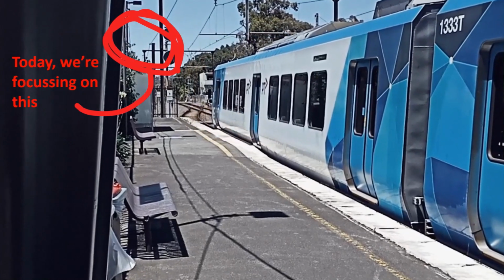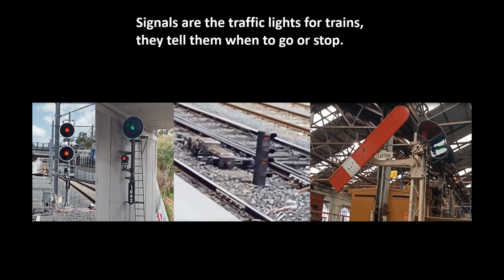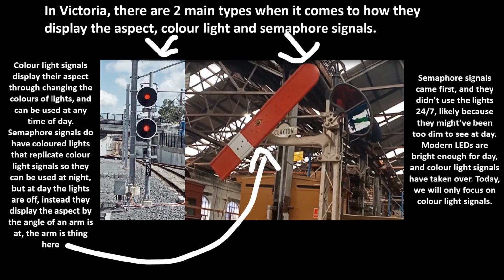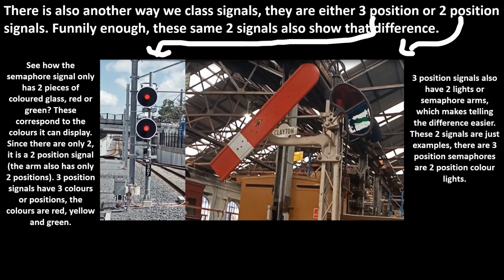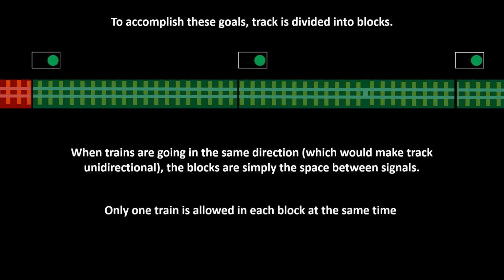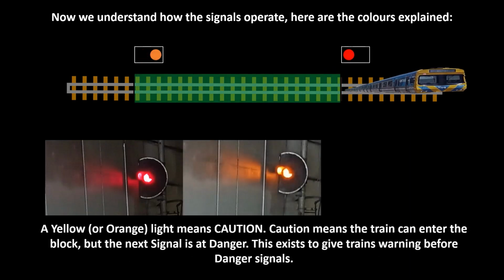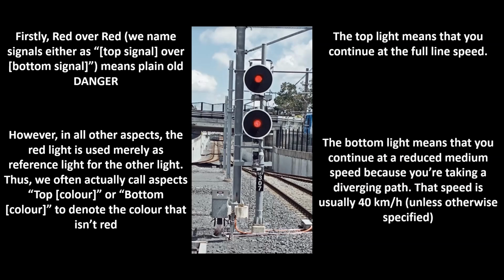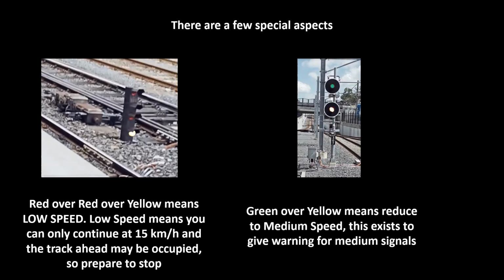Victorian Railway Signals Explained | 100 Subscriber Special Part 1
I've been wanting to make this video for a while now, and so what better time than now.

Ever see one of those big light things near the railway? That's a signal! This video explains them.

Watch both my channels!

Made with Microsoft PowerPoint and Microsoft Video Editor.

Chapters:
0:00 Intro
0:56 Get on with the video
1:22 Another Intro
1:48 What is a signal?
2:31 Types of signals
4:21 Uses of signals
5:55 Colours explained
6:42 Aspects
8:28 Outro